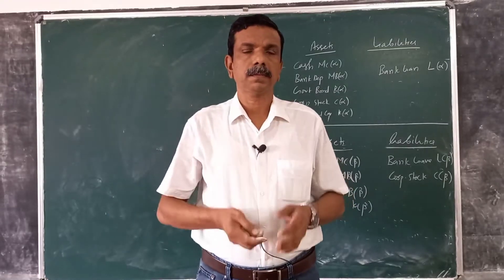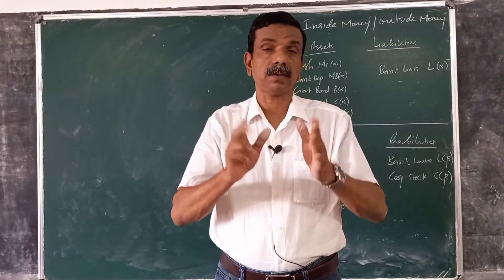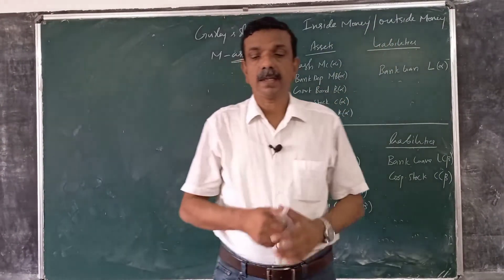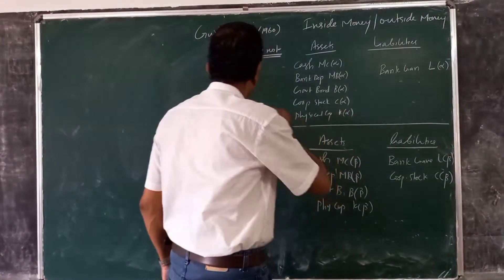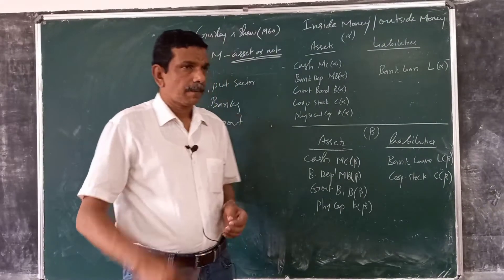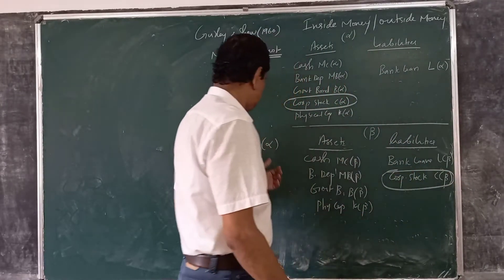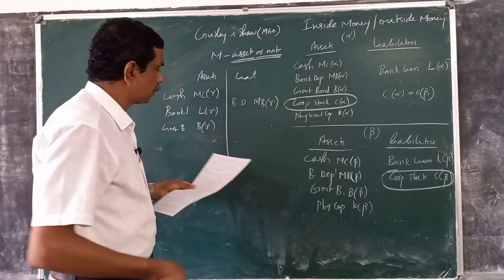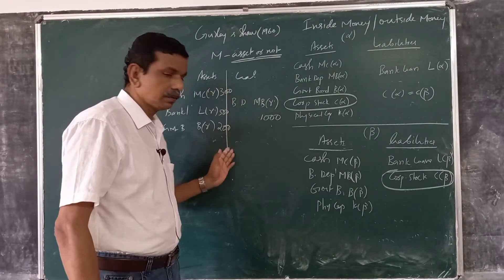Macroeconomics 74: inside money vs outside money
inside money vs outside money